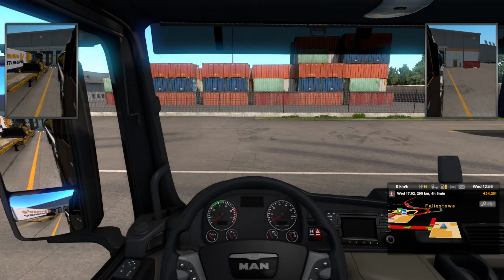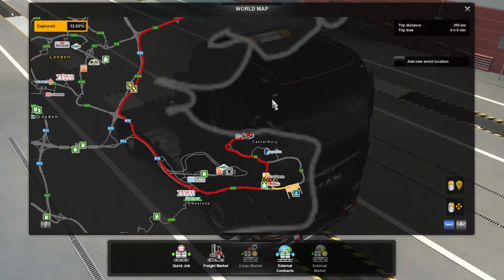Euro Truck Simulator 2 Ep7 - Delivering Oil To Canterbury From Felixstowe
Hi Guys,

in this video I will be driving from Felixstowe to Canterbury with oil. Please feel free to like and subscribe and if you want to see my other videos come out then please subscribe and turn the notification bell on. also let me know in the comments if you want me to make a series on any game and let me know if there are any new games you think I would like.